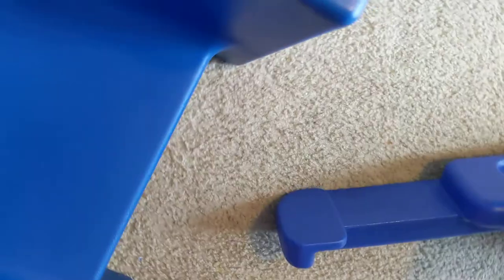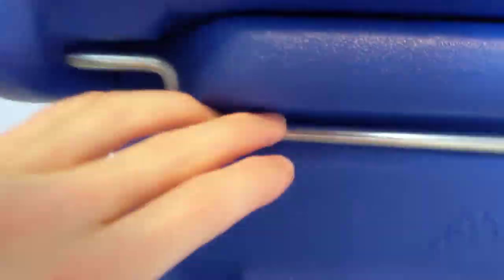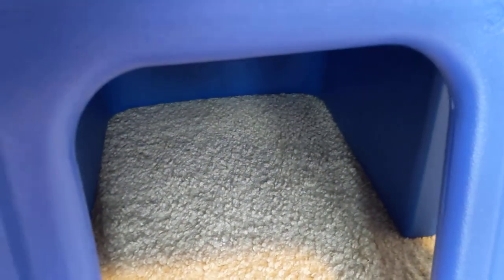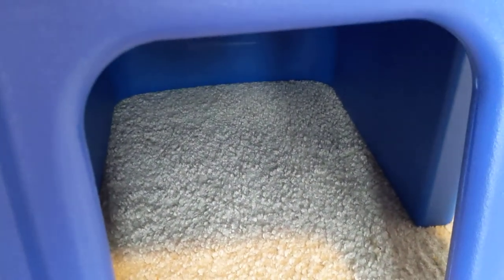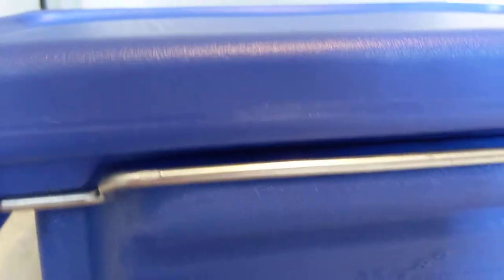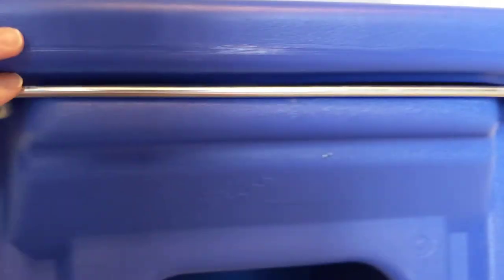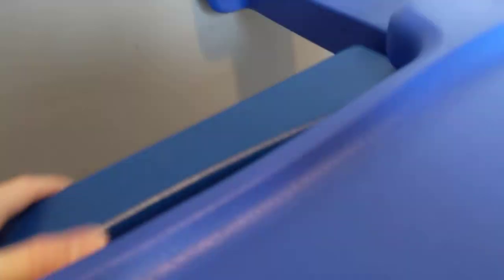Cube chair with tray.